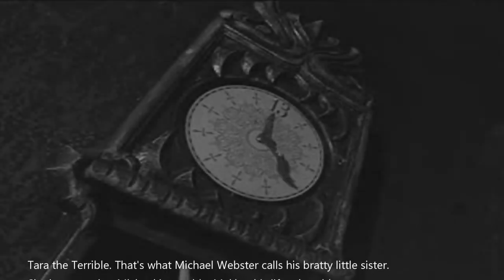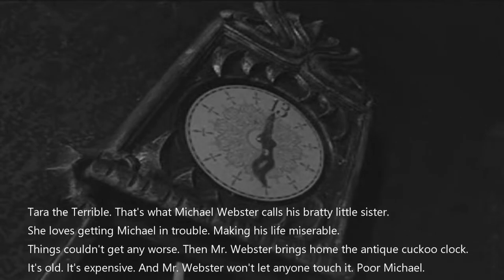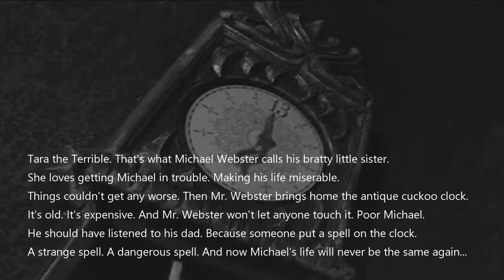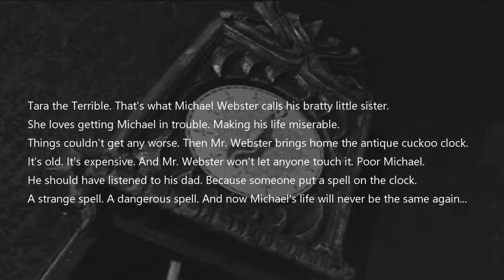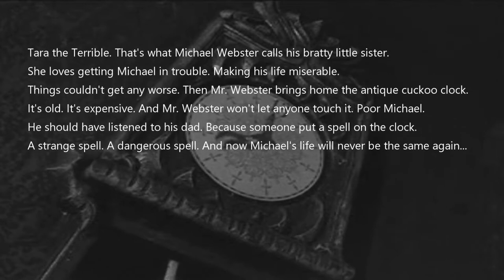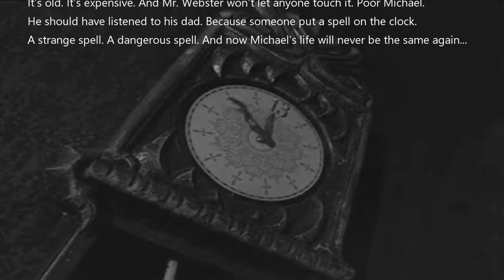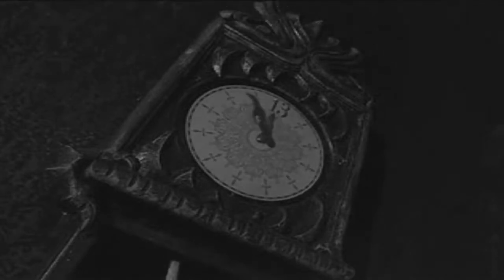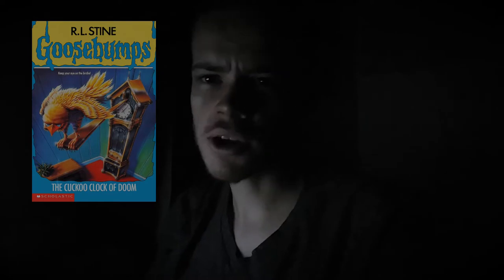Goosebumps Classic Reviews: The Cuckoo Clock of Doom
DOOOOOOOOOOOOOM! DOOOOOOOOOOOOM!